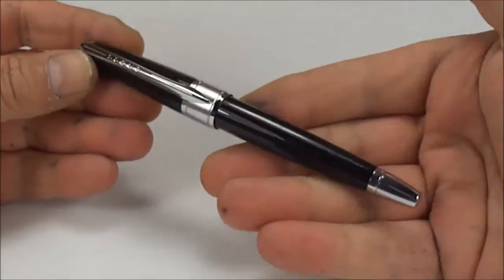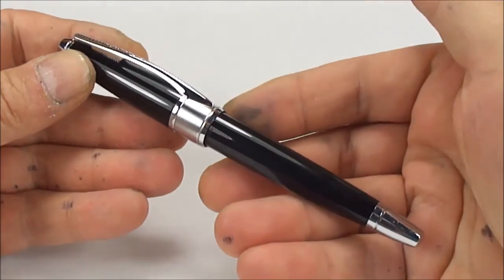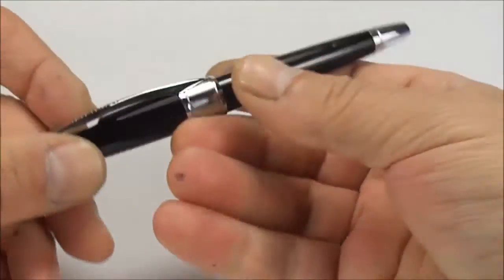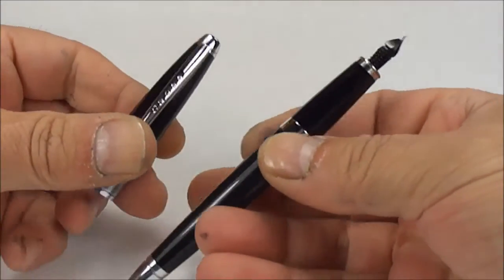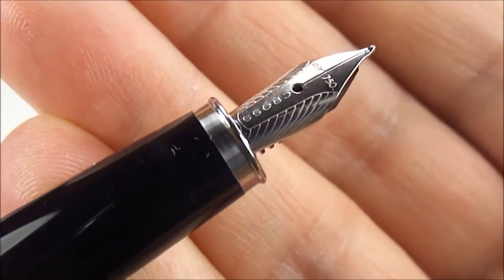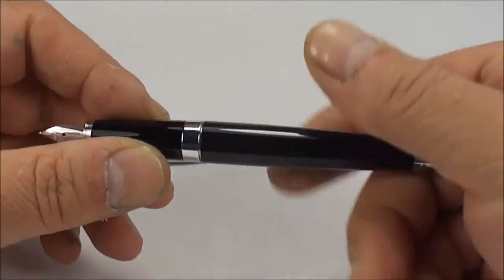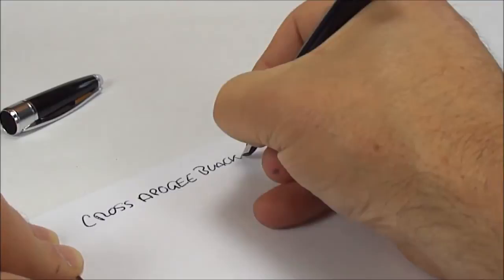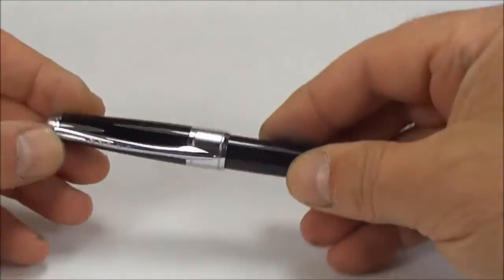Cross Apogee Black Star Fountain Pen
Cross Apogee Black Star fountain pen in black lacquer finish with chrome plated trim and a Cross Rhodium plated 18ct white gold nib. It is fitted with a Cross screw in converter. A nice smooth writer and comfortable to hold.